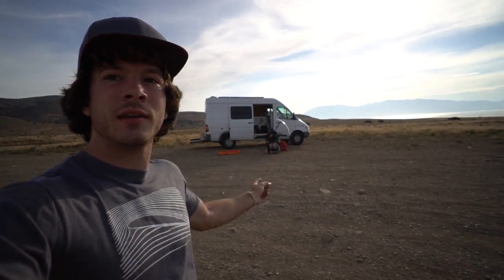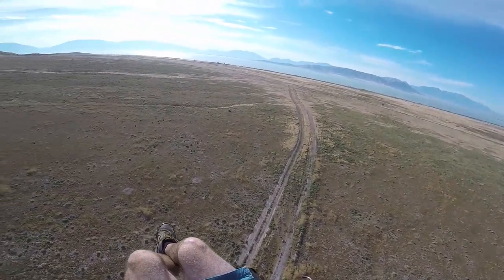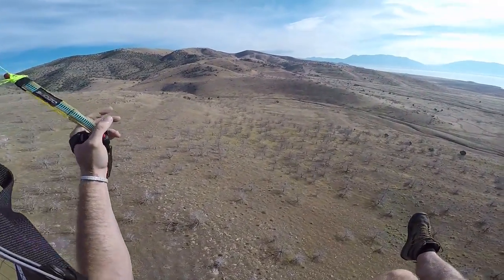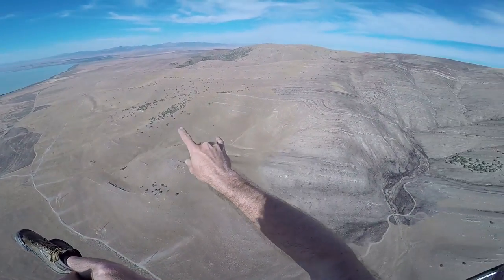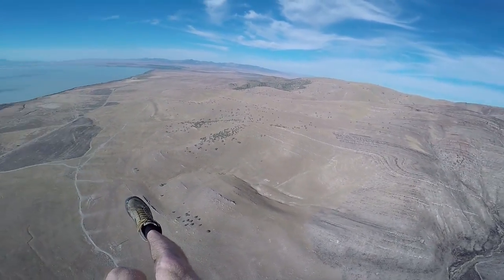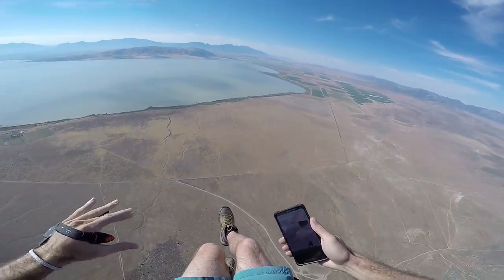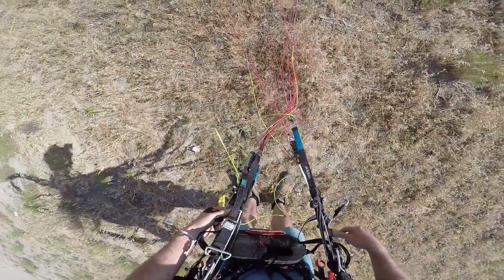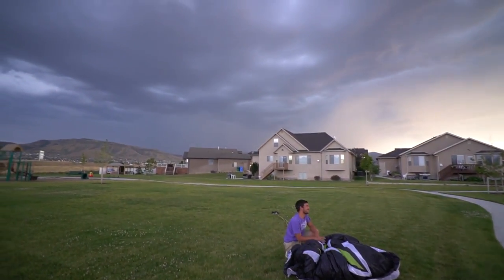How NOT to land on top of a mountain...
Helmet Camera
In Flight Audio Recording
Ground Camera